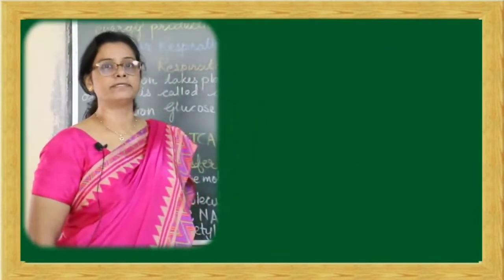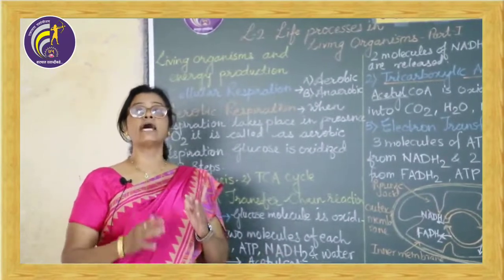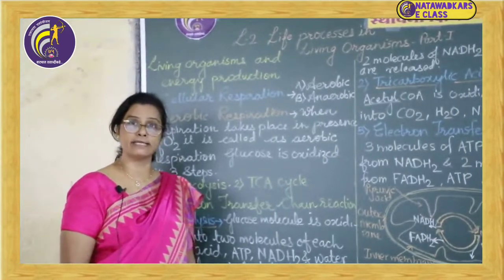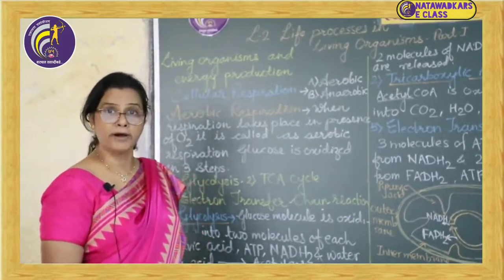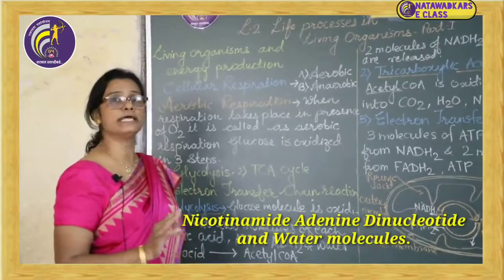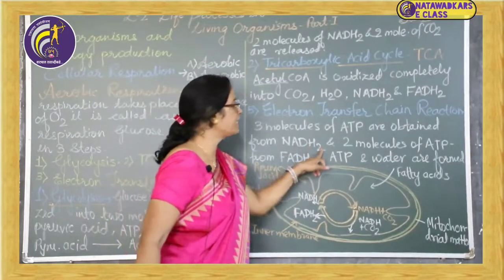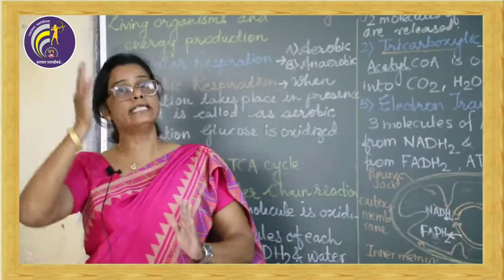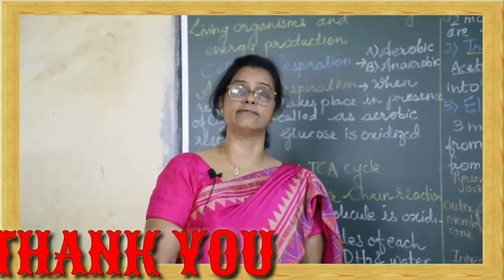10-Science & Technology - II Life Processes in Living Organisms Part - 2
10-Science & Technology - II Life Processes in Living Organisms Part - 2